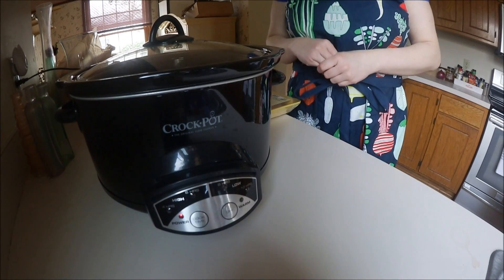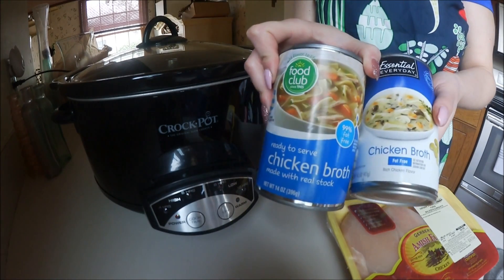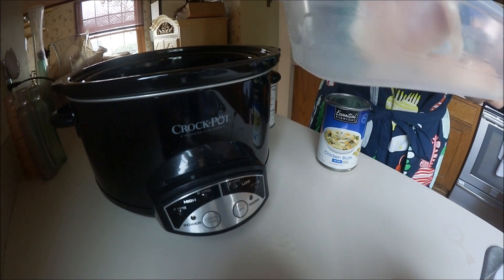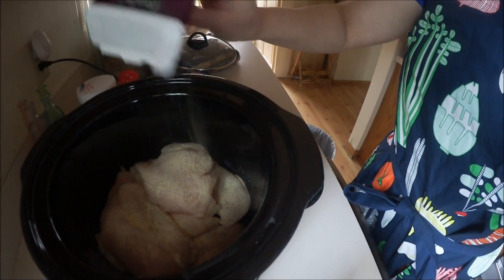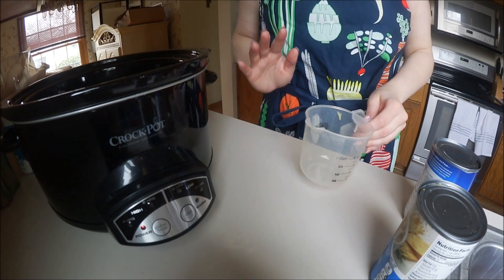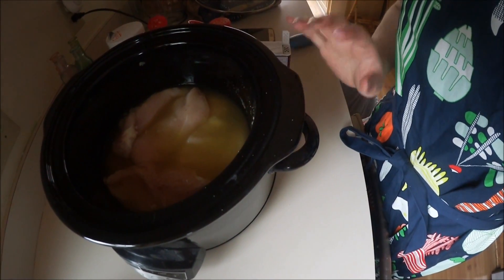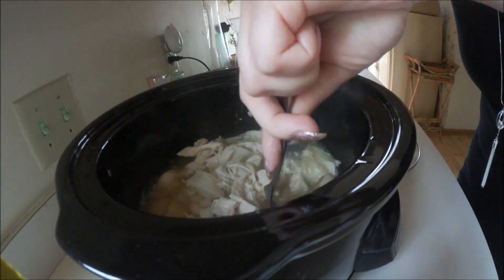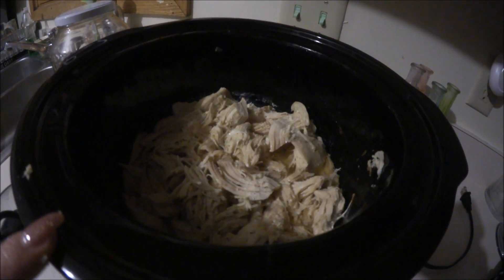Slow Cooker: Shredded Chicken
Hey Guys! Here is an easy recipe for shredded chicken in the slow cooker to use with other recipe ideas.
INGREDIENTS:
3 lb boneless skinless chicken breast
1 1/2 cups chicken broth
1 tbsp garlic powder
1 tbsp onion powder
1 tbsp salt
1 tsp pepper
COOK LOW 2-3 Hours or HIGH 4-5 Hours
SHOPAHOLIC?  Earn money when you shop online with EBATES/RAKUTEN! Use my link to get $30 CASH BACK towards your first purchase!
I'm on POSHMARK! Get $10 in Posh Credit upon signing up with my personal invite code.
FILM/EDIT
Camera: Canon EOS T5i/ Canon Vixia Mini
Edit: Windows Movie Maker/ iMovie